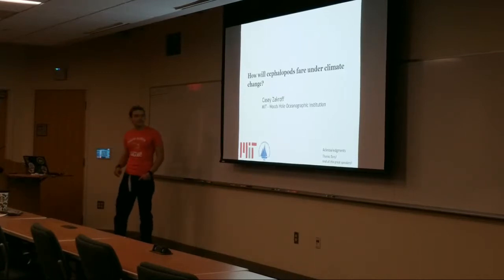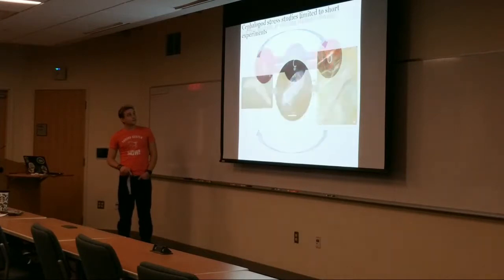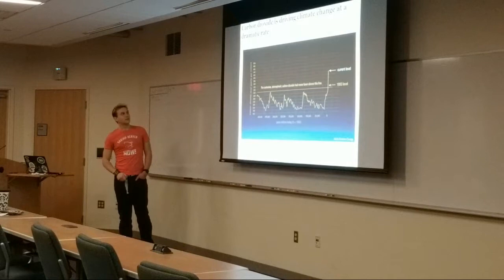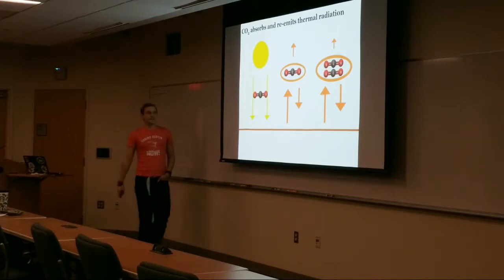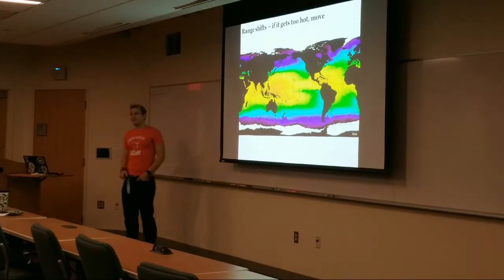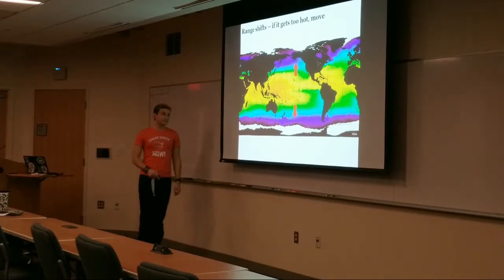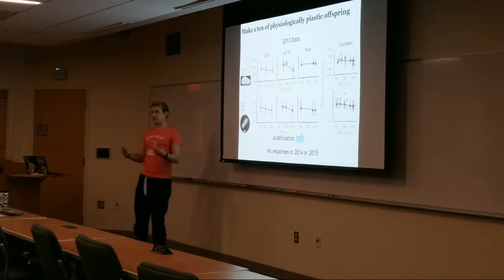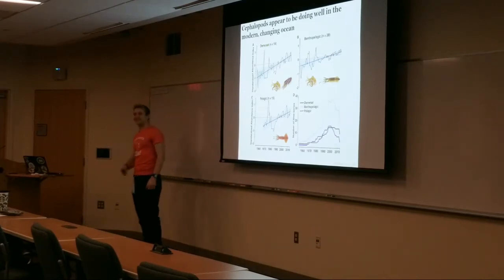tcon7: Casey Zakroff - "How will cephalopods fare under climate change?"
1:40pm:
"How will cephalopods fare under climate change?"
Casey Zakroff, PhD Candidate, MIT/WHOI Joint Program, Sensory Physiology and Sensory Ecology Lab, Woods Hole Oceanographic Institution
TONMOCON VII, the biennial cephalopod conference held at Marine Biological Laboratory at Woods Hole, MA, from April 6-8, 2018.